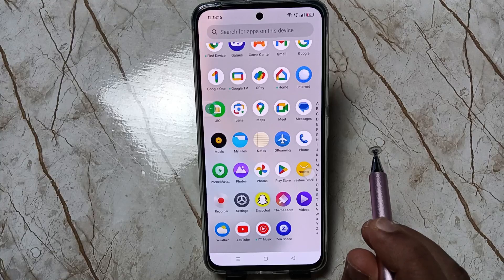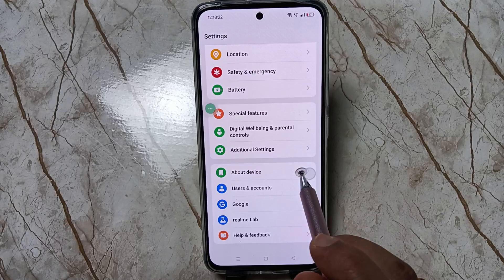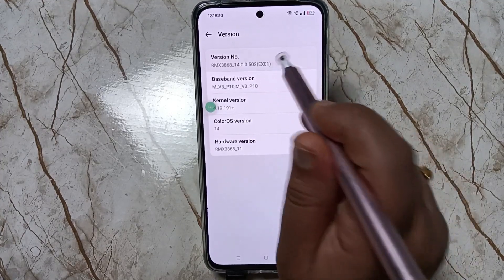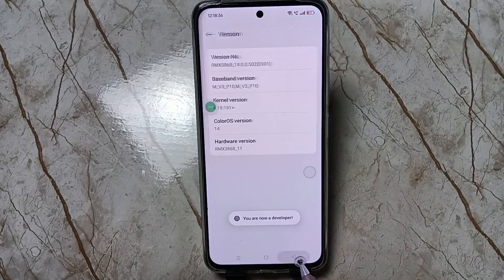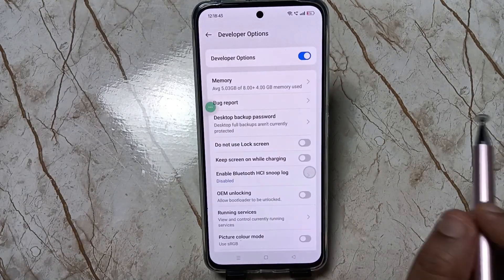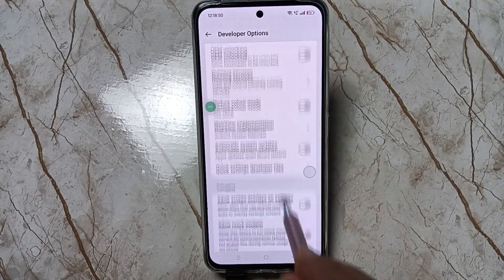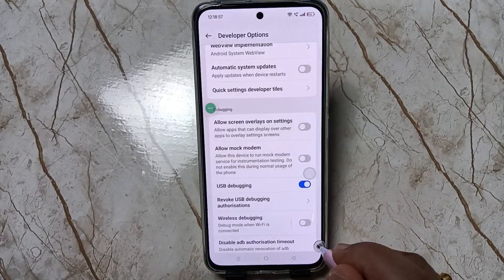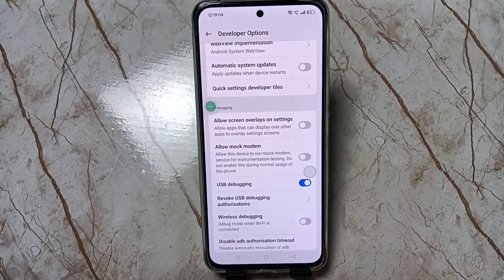Realme C65 5G | How To Enable USB Debugging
Hi friends this video shows you that " How To Enable USB Debugging in Realme C65 5G "

USB debugging, How To Enable USB Debugging, how to turn on USB debugging, How to disable USB debugging,